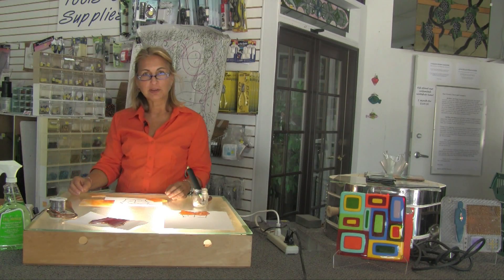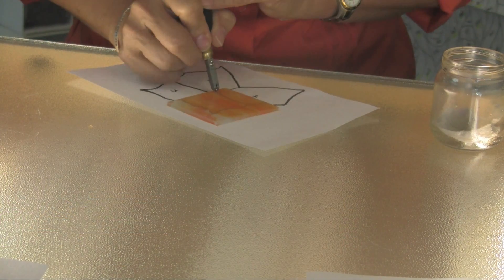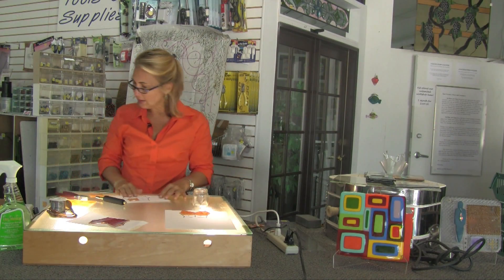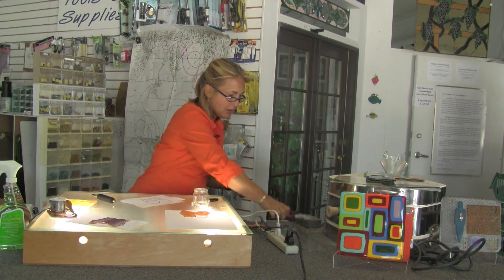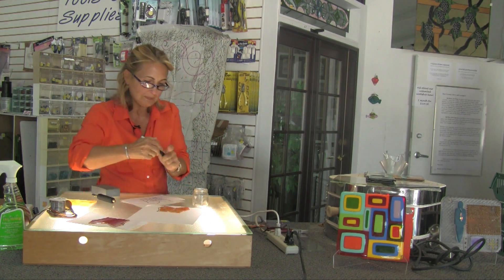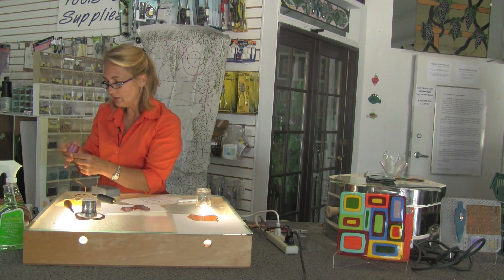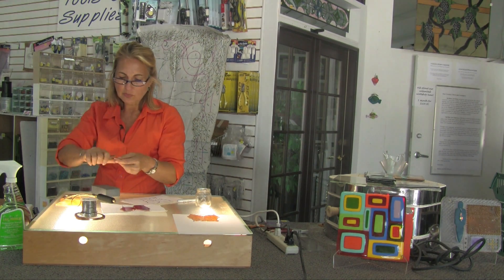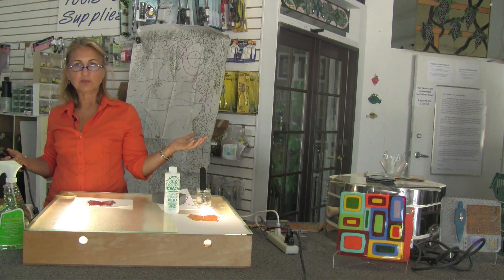Stained Glass Art : How to Make Stained Glass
Making stained glass art requires cutting out the individual pieces of glass from a pattern, smoothing out the rough edges of the cut glass and foiling the pieces together before soldering. Understand the process of making stained glass with helpful instruction from an experienced glass artist in this free video on glasswork.

Bio: Shanon Materio is the owner of McMow Art Glass Studios, one of the largest instructional studio facilities in the U.S.
Filmmaker: diane jacques